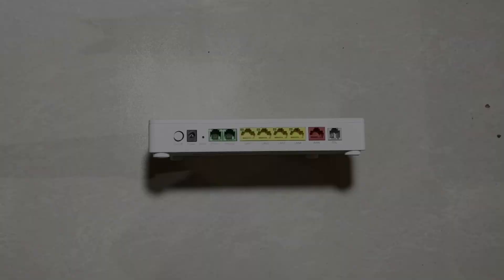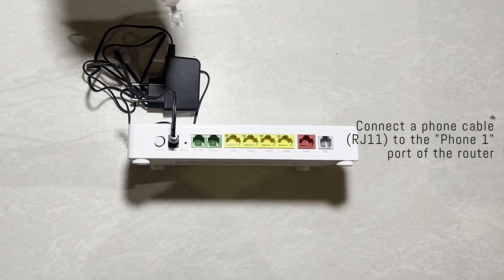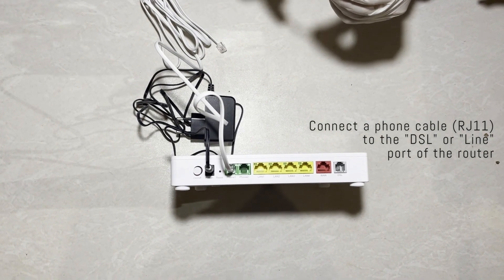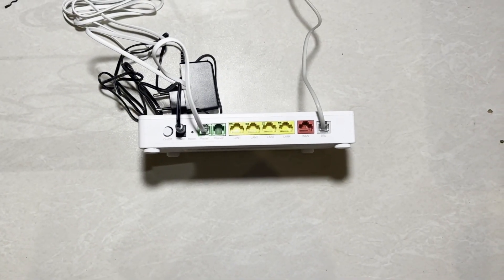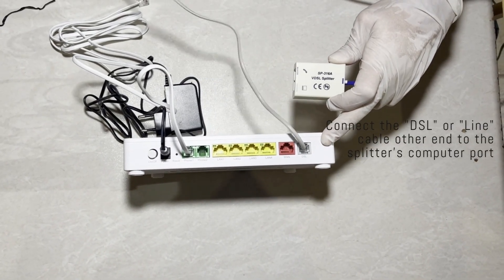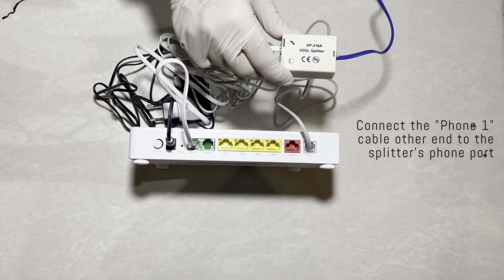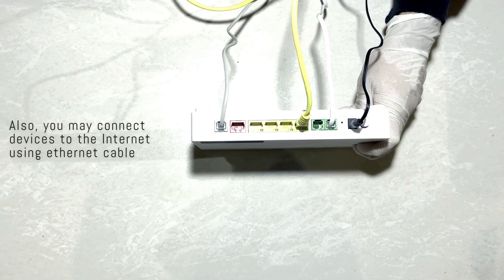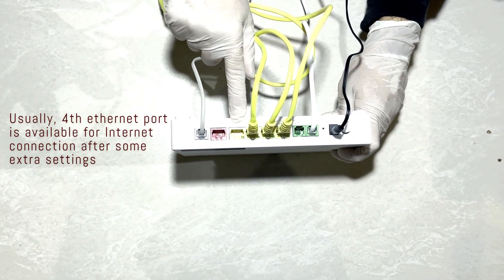VDSL Router Connection | Net Tutorial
Extend your ethernet ports with a switch device!
In this video we will see how to connect a VDSL router/modem.